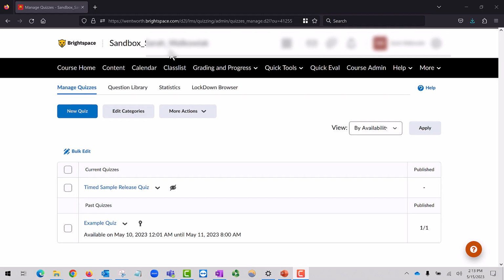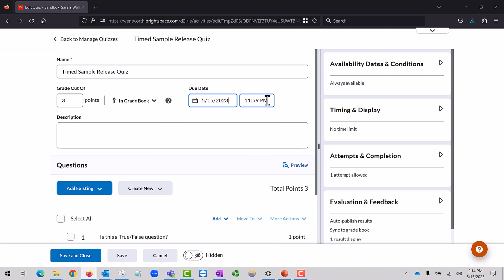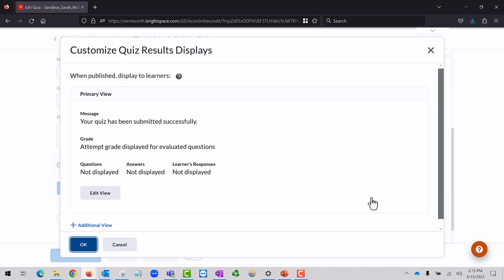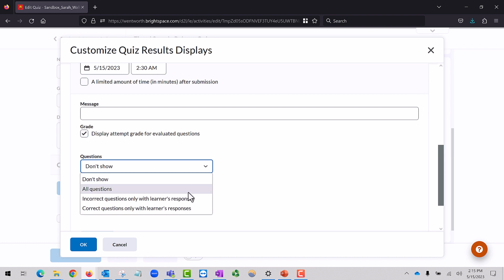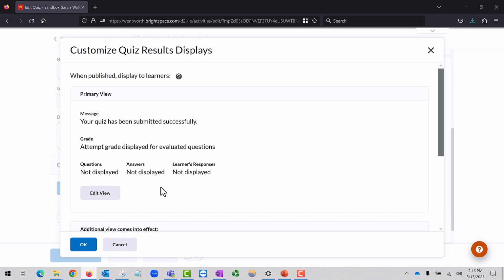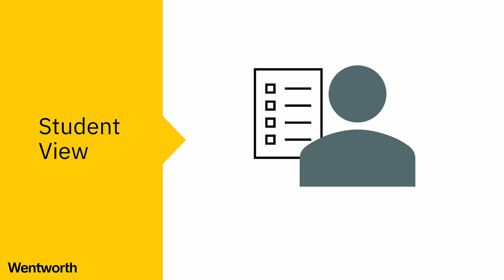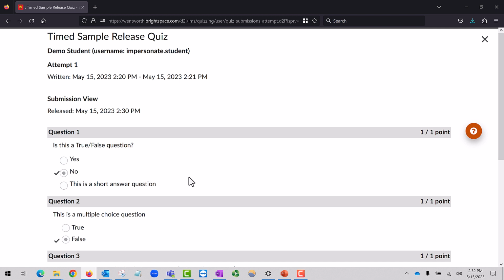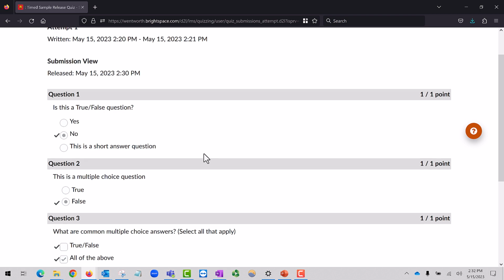Timed Post-Quiz Feedback Release in Brightspace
How to set up a Quiz in Brightspace to show only the score immediately after a student takes the quiz, then automatically show more details (such as questions/answers or correct answers) after a specified date, such as a due date.

This is an automatic timed process. To set additional feedback for release on an ad hoc basis using the manual settings, see Post-Quiz Feedback Release (Manual)